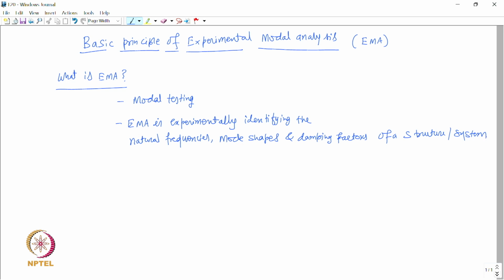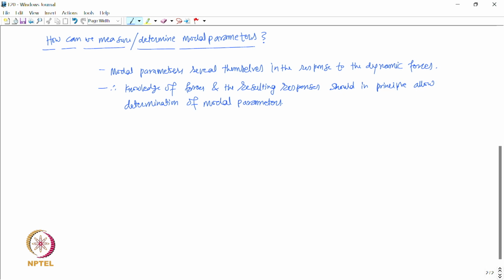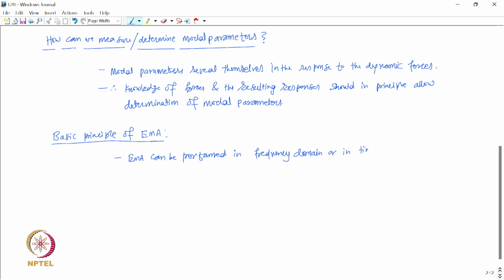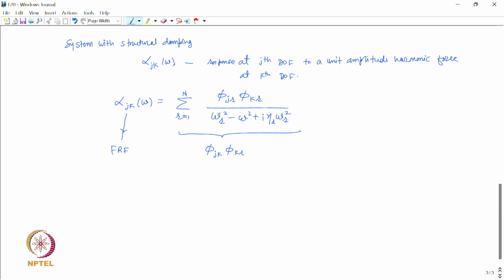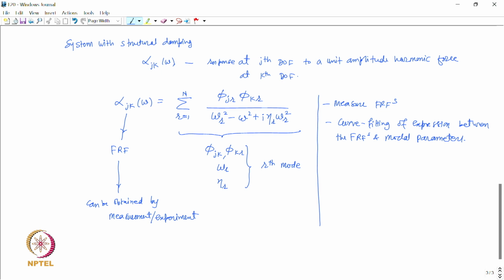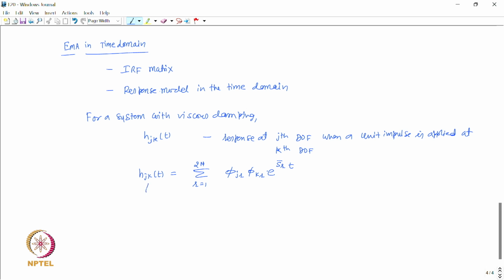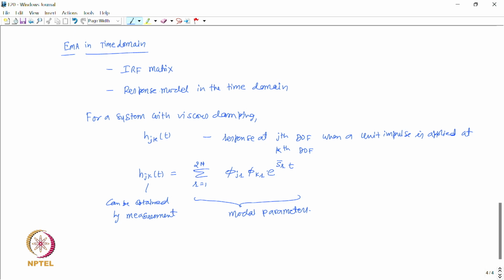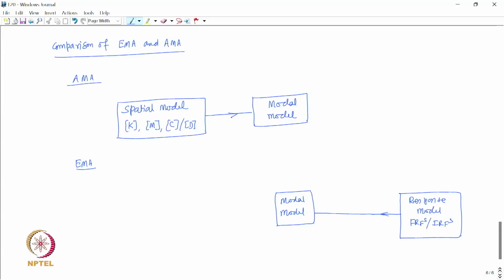LECTURE 20 : Principle of Experimental Modal Analysis (EMA)